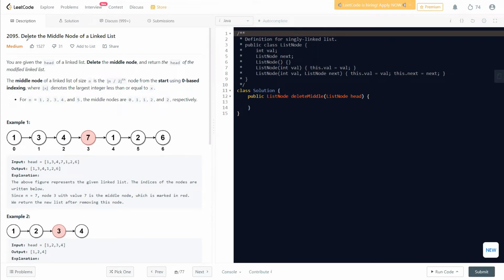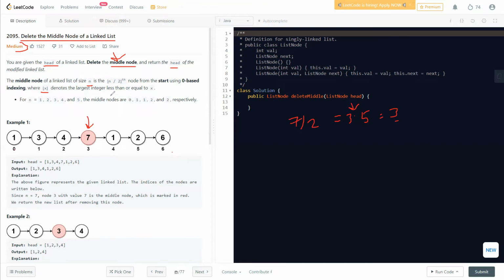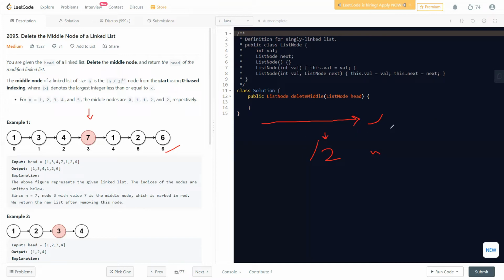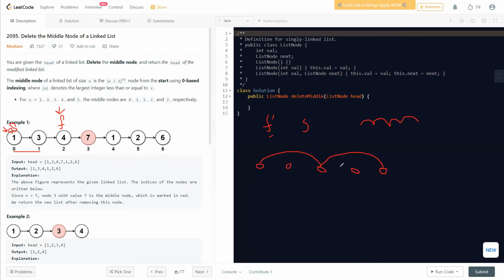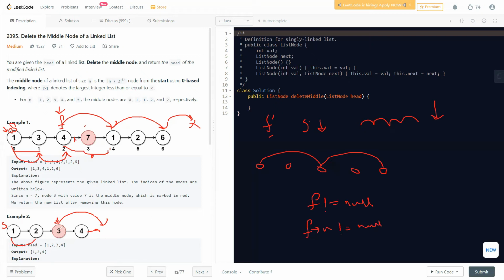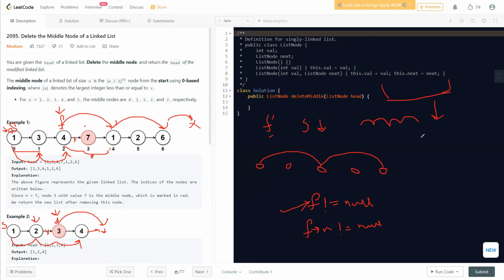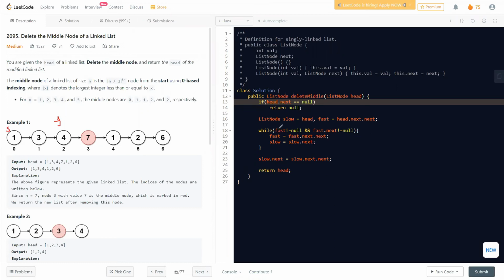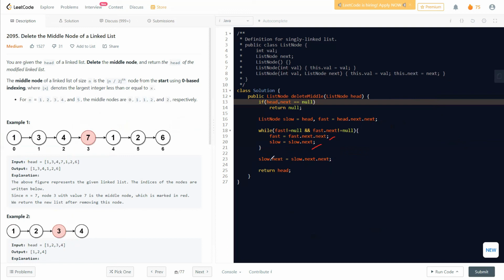Delete the Middle Node of a Linked List | LeetCode 2095 | Two Approach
Discussed LeetCode Problem Delete the Middle Node of a Linked List
LeetCode 2095

👩🏻‍🏫 1:1 Mentorship
👩🏻‍💻 Mock Interviews
And more

✨ Hashtags ✨